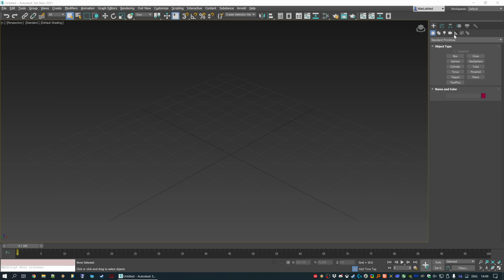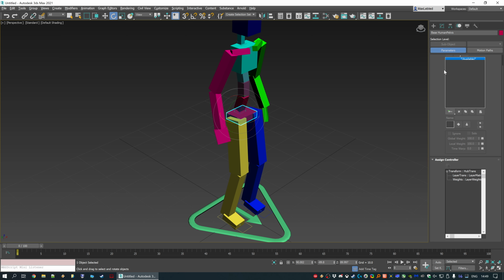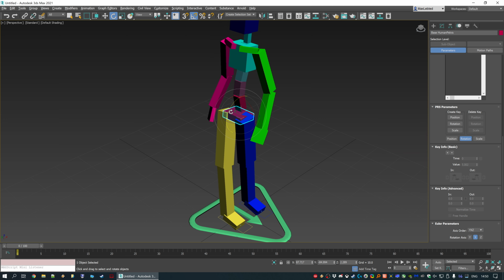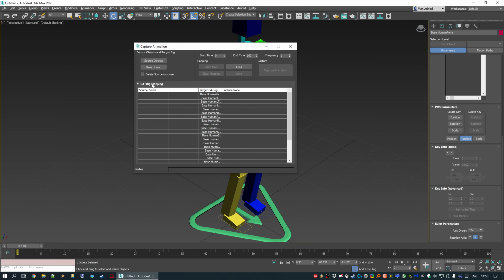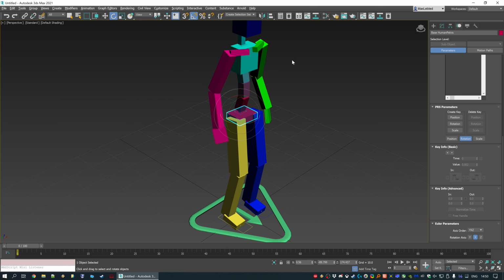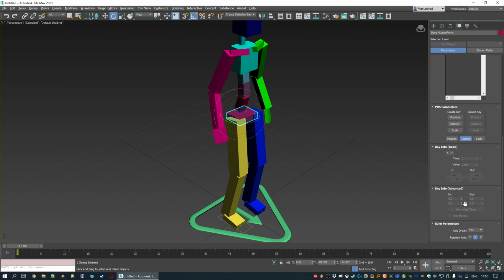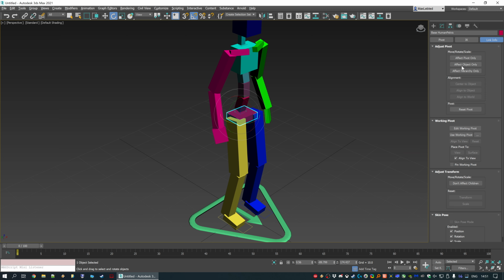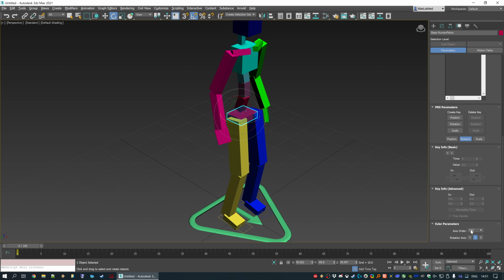How to fix the default pelvis gimbal lock on CAT rigs in 3ds Max